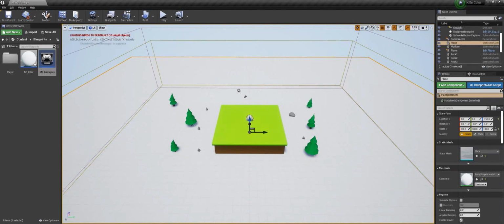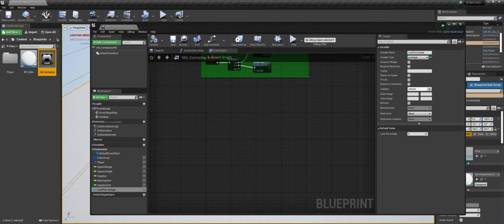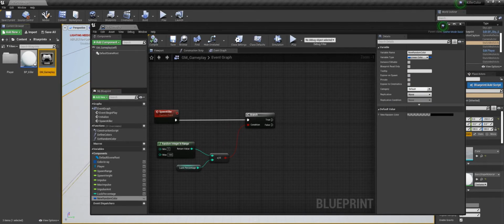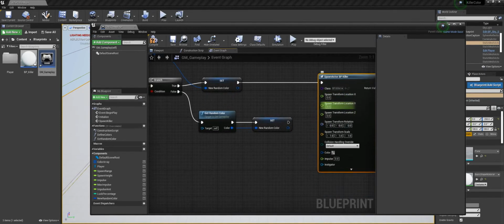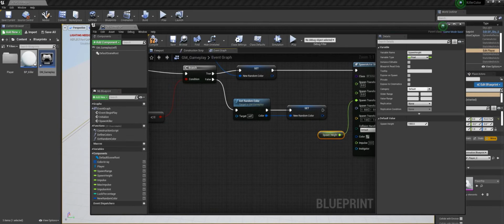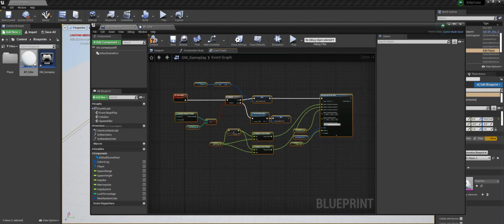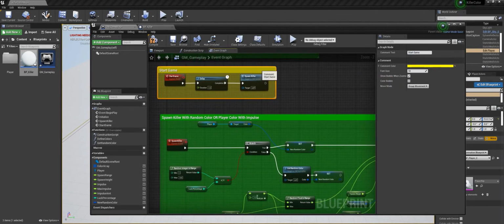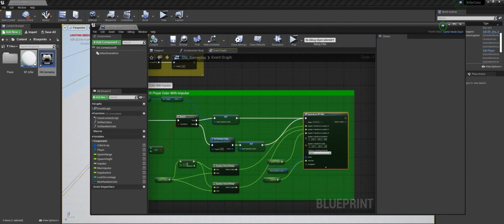12 - Spawning Killer [ UE4 Training ]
Spawning the 'Killer' and setting up basic functionality